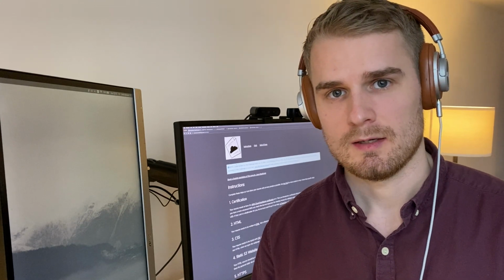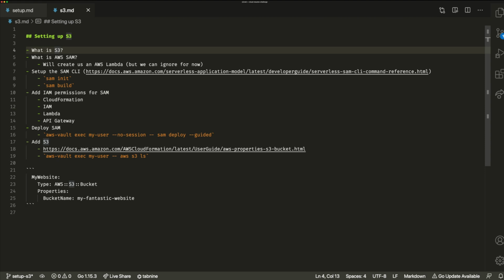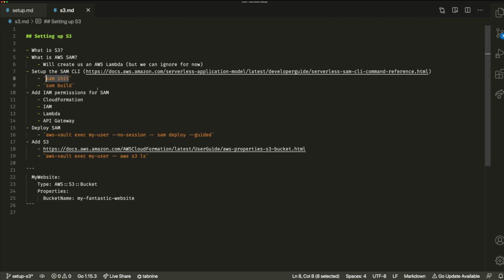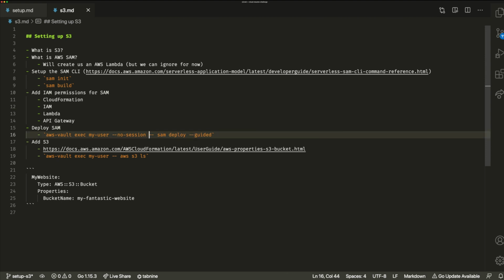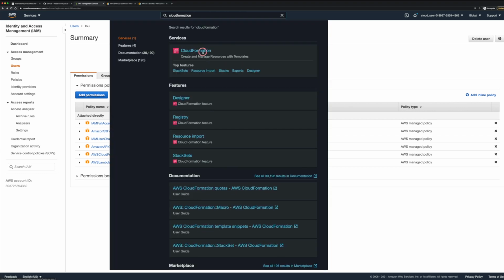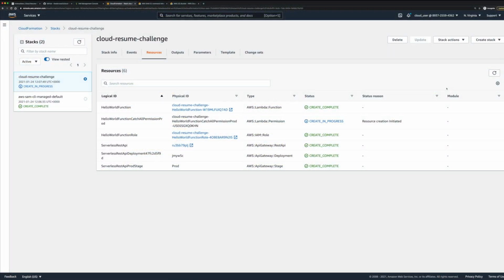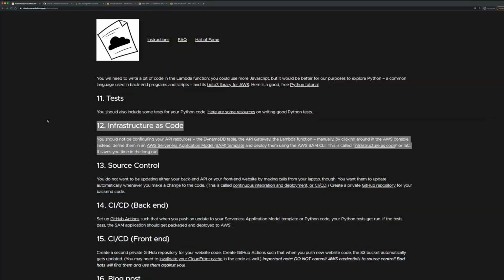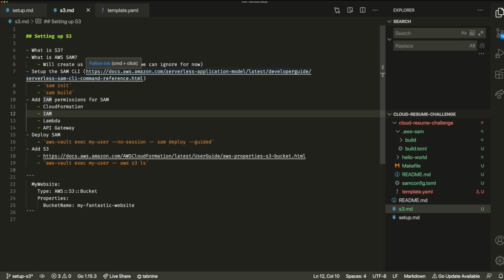Deploy S3 using AWS SAM - The Cloud Resume Challenge Series (Part 3)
This video is part of the cloud resume challenge series. In the video, we'll go through how to use AWS SAM to deploy an S3 bucket and talk about CloudFormation and IAM along the way.

The “Cloud Resume Challenge” is a 12 step. I love the challenge, I’m an active member of the Discord, and I have a whole playlist on YouTube to help you complete the challenge. There is a book  (it’s optional), but I strongly recommend it. Get the “Cloud Resume Challenge” book: